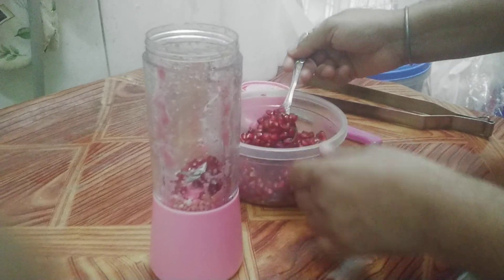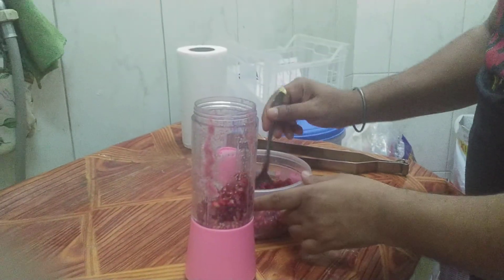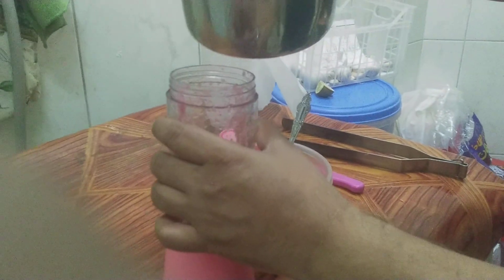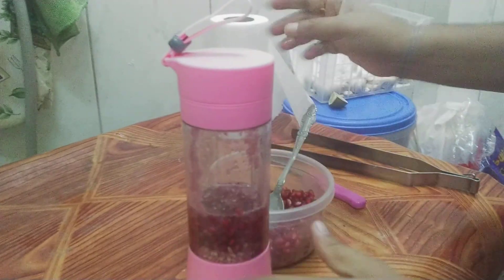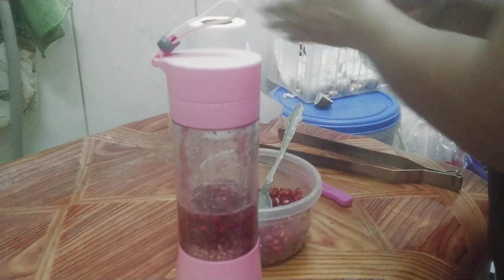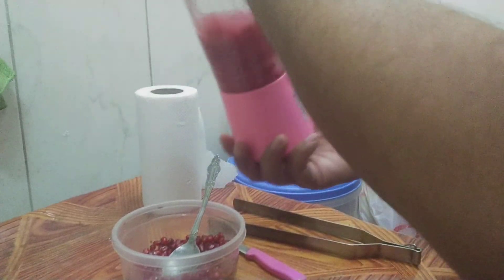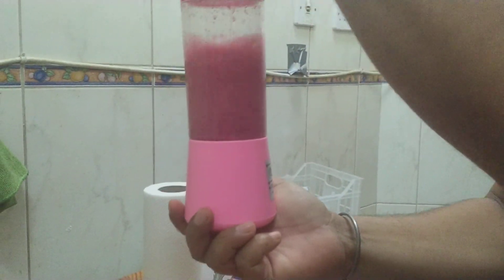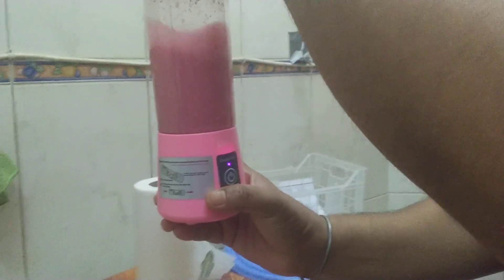My father making pomagranate juice 😶🤯